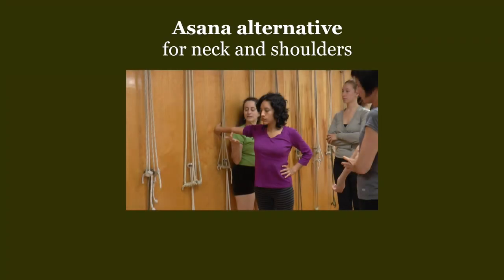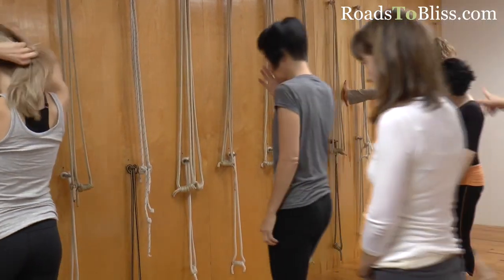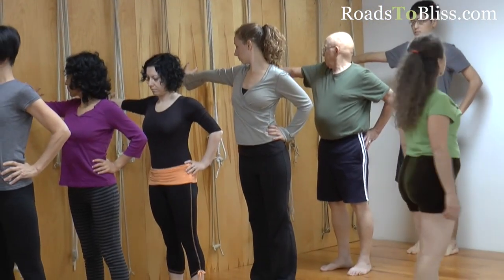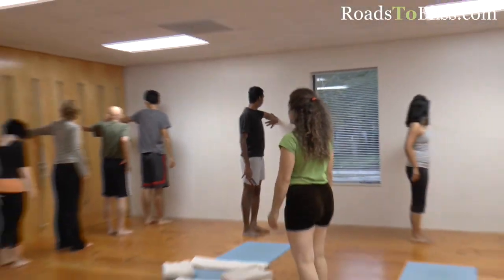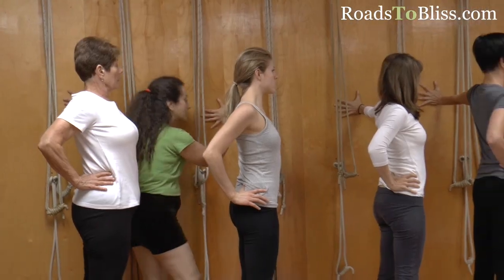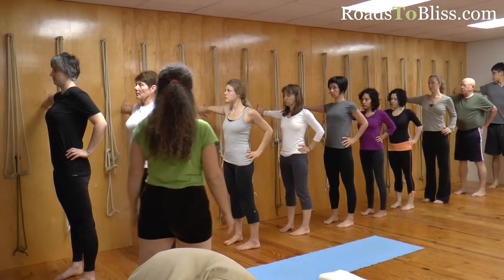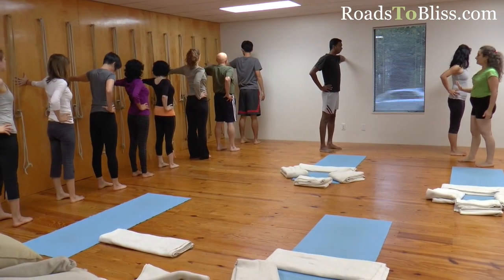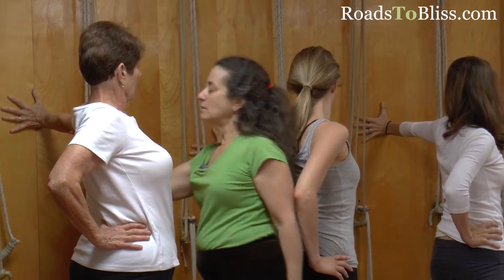Ardha Parsva Hastasana with Lois Steinberg, Certified Iyengar Yoga Teacher Advanced 2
Side Hand Pose ( Asanas Alternative for Neck and Shoulders) ; visit Lois' website to learn about her work, books and workshops